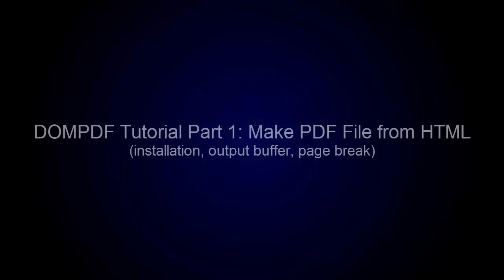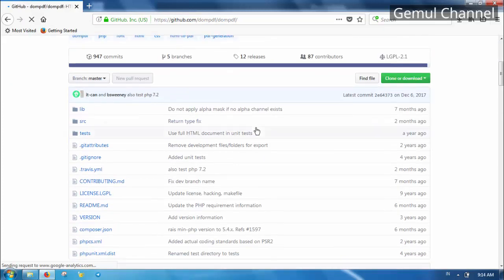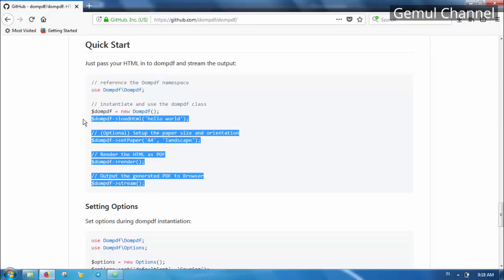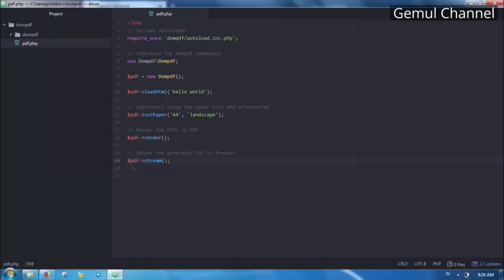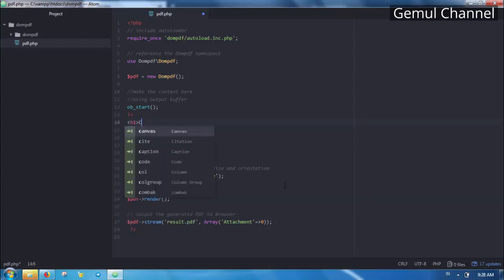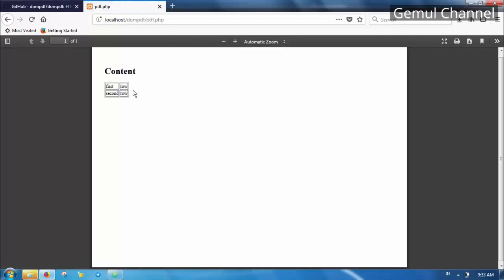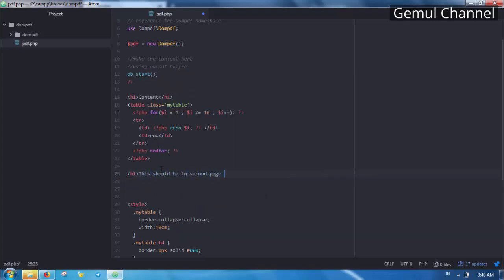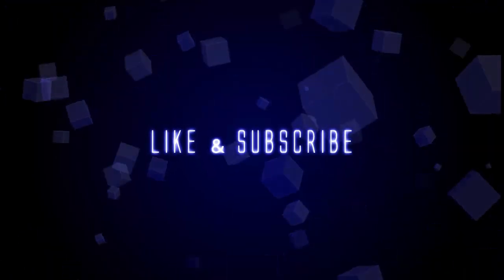Make PDF File from HTML (installation, output buffer, page break) | DOMPDF Tutorial Part 1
welcome to my another php tutorial video.
this time, i will show you how to make a PDF in php.
but this time, instead of using FPDF Library, i am using a DOMPDF library.
so what’s the difference here.
FPDF, is generating PDF file by directly manipulating the pdf document structure, so in order to place something in the pdf, we do it programmatically.
While in DOMPDF, well, instead of generating, we are more like converting html layout into pdf. So to use it, we need to make an html structure, then turn it into pdf using this library.

before we begin, please keep in mind that DOMPDF is not tolerant to poorly formed html.